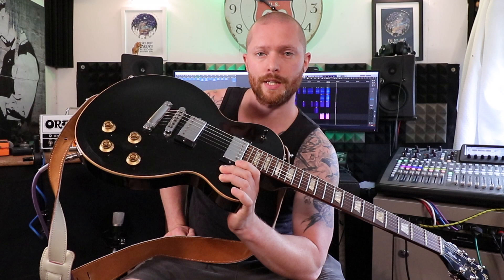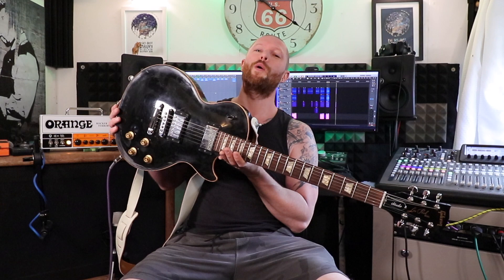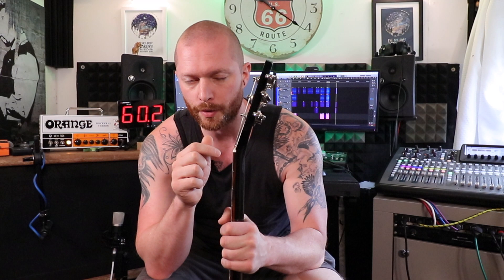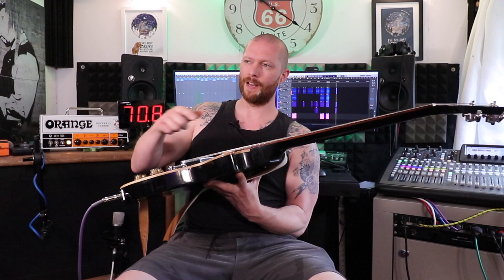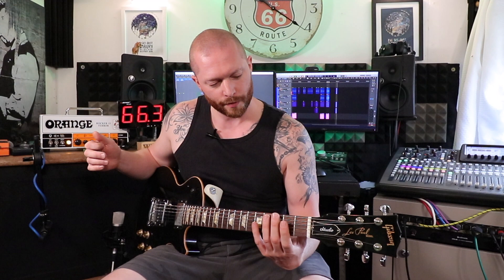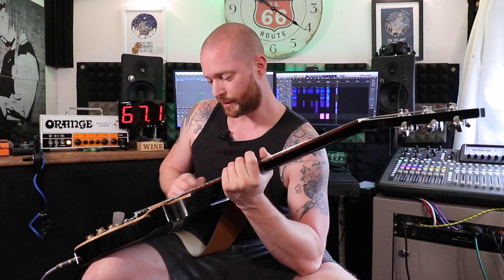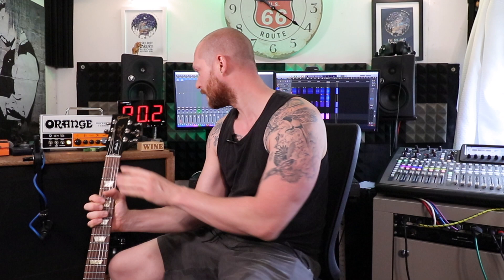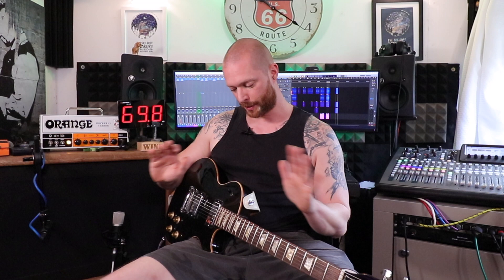Gibson Les Paul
I have a Gibson Les Paul.  It's brilliant.  If you're thinking of getting one, you should probably do it.

Les Pauls have a carved top, angled back neck and angled headstock which all add to making the guitar feel like it wraps around you.  It's a dream to play and has a big sound.  The body is a slab of mahogany with some maple glued to the top.

The difference between a Gibson Les Paul and Epiphone Les Paul is mainly the finish.  The Gibson es Paul will be sprayed with nitrocellulose while the Epiphone Les Paul will be sprayed with polyurethane. Although both feel nice, the nitrocellulose feels lovely.

50mm lens
75mm - 300mm lens

50mm lens
75mm - 300mm lens
My other camera - Panasonic HC V770 camcorder